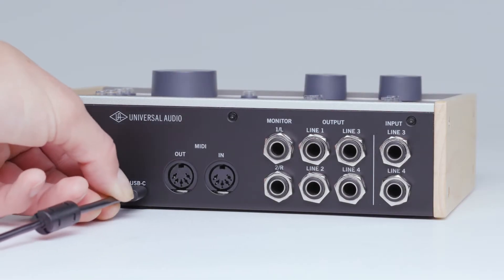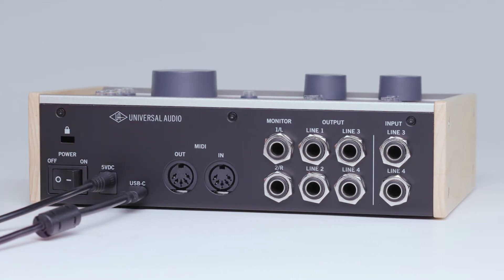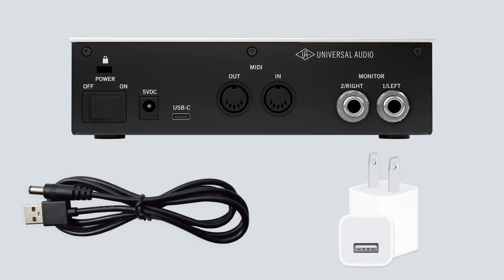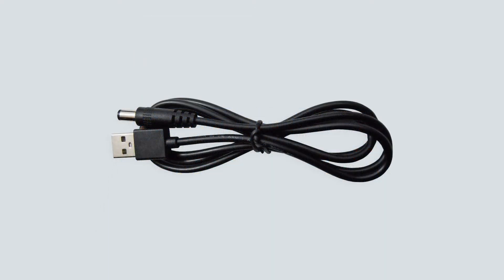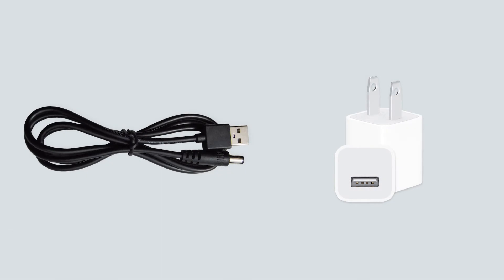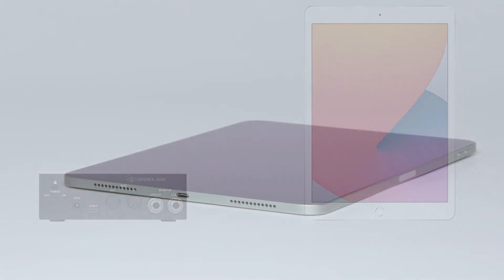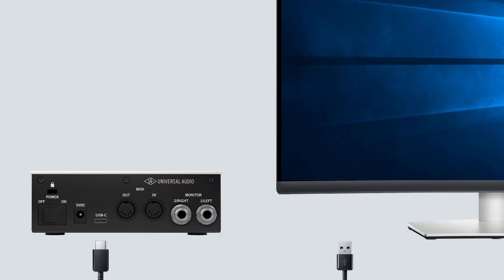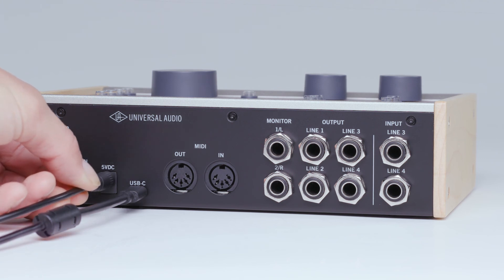UA Support: When and Why to use External Power with Volt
Watch this short video to learn how to connect Volt to external power, and when external power is necessary.